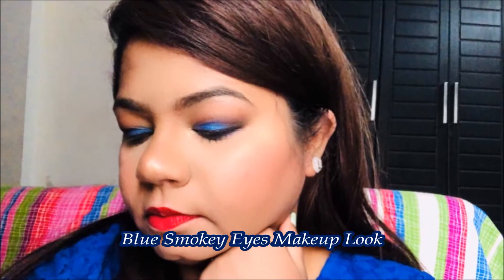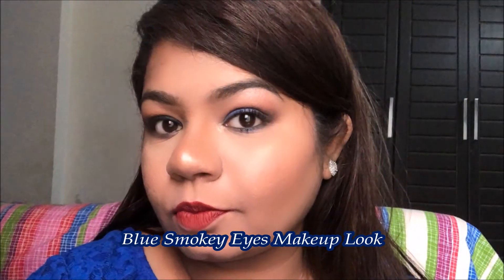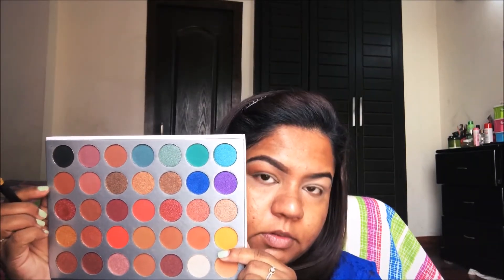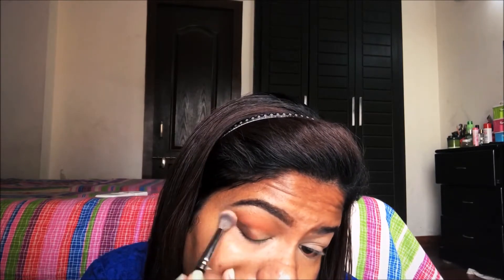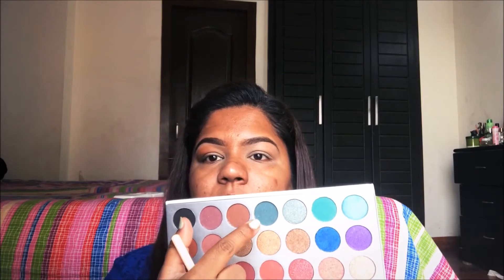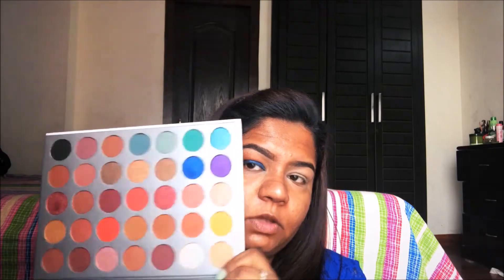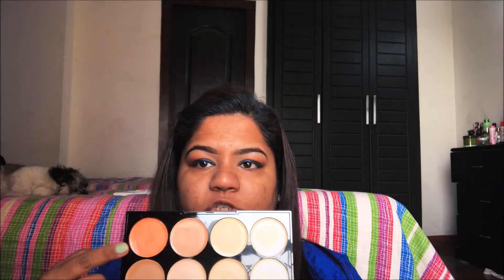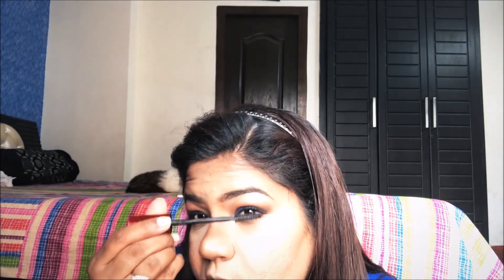Blue Smokey Eyes Makeup Look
Products Used:

1. Garnier Daily Care Moisturising Cream

2. Maybelline New York Instant Age Rewind Concealer - Medium

3. Wet n Wild MegaGlo Contouring Palette - Caramel Toffee

4.Morphhe X Jacklyn Pallate

5. Incolor Gel Liner

6. PAC Zero Pore Separation Cream - 02

7. Swiss Beauty Contouring Pallate  - 02

8. Maybelline New York Fit Me Matte + Poreless Foundation - 322 Warm Honey

9. L.A. Girl Pro Conceal HD - Medium Beige

10. L.A. Girl Pro Conceal HD - Beautiful Bronze

11. Maybelline New York Fit Me Matte + Poreless Powder - 310 Sun Beige

12.Wet n Wild Color Icon Blush - Pearlescent Pink

13. Swiss Beauty Professional Blusher - 01 ( Used as Highlighter )

14. Incolor Matte Me Ultra Smooth Matte Lip Cream - 427

15. SUGAR Matte As Hell Crayon Lipstick - 10 Cherry Darling (Cherry Red)